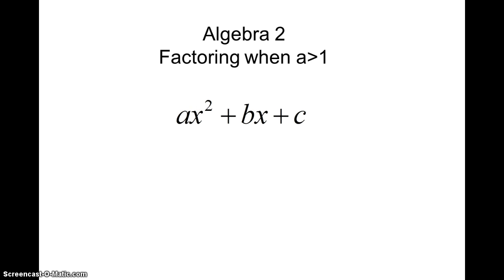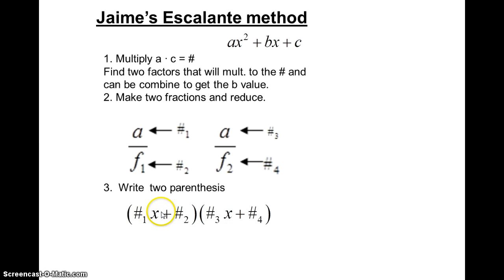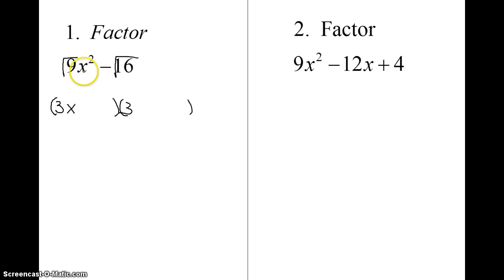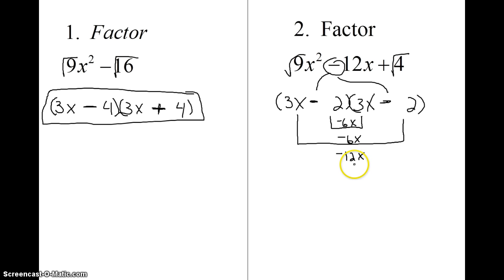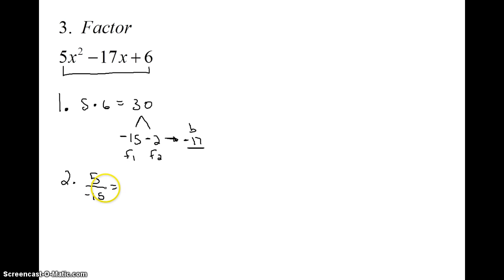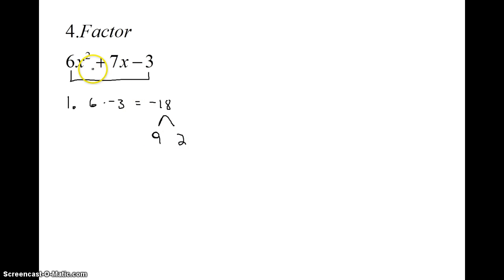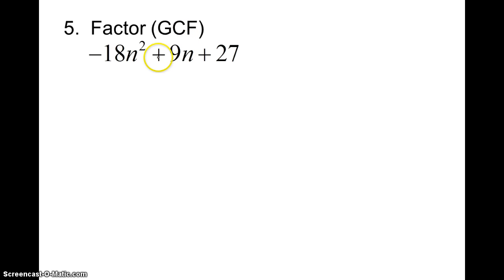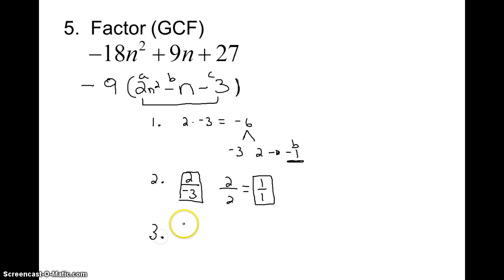Factoring trinomials when a is not 1